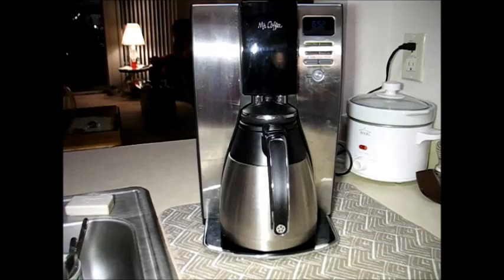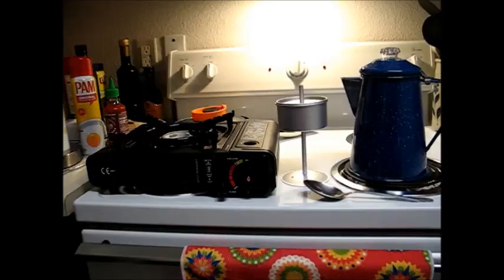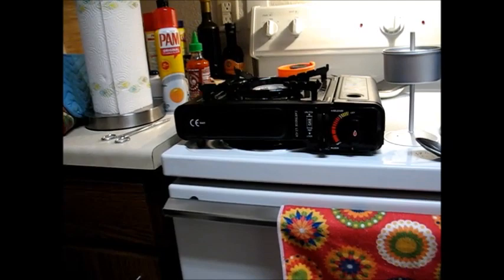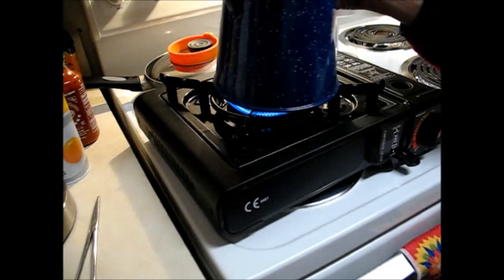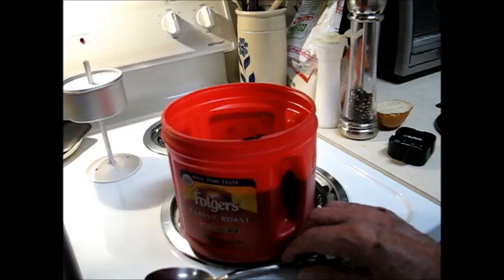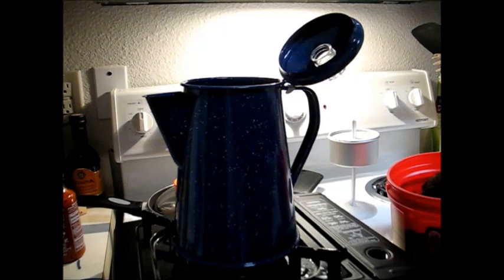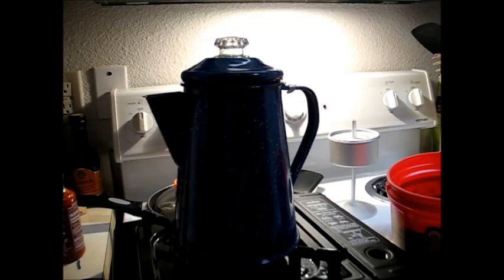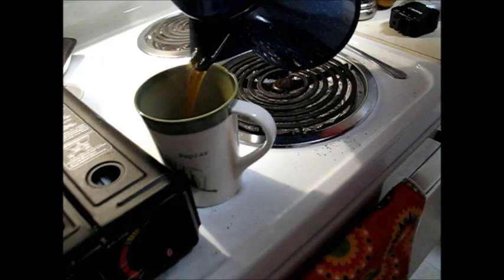HOW TO MAKE COWBOY COFFEE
Making coffee the old fashioned way, boiled in a pot